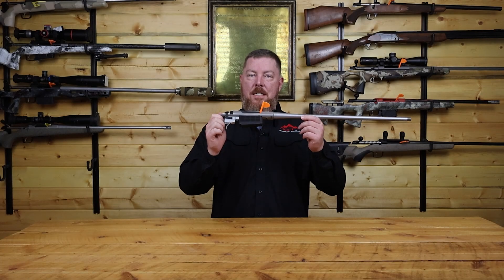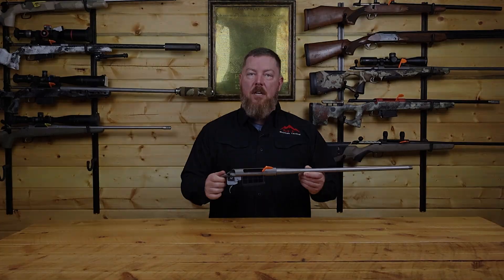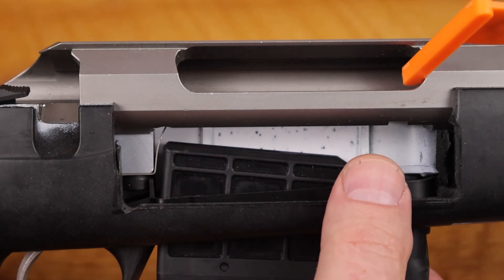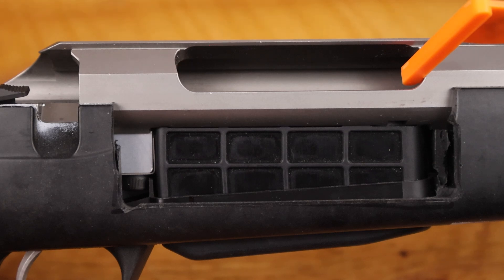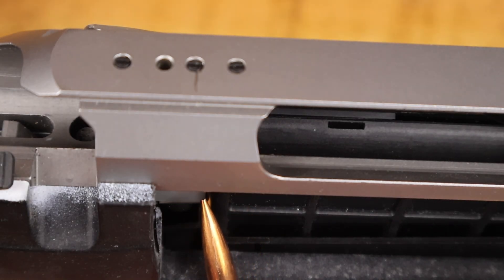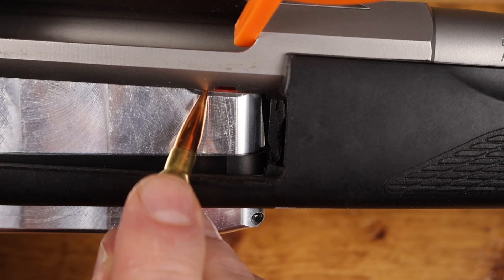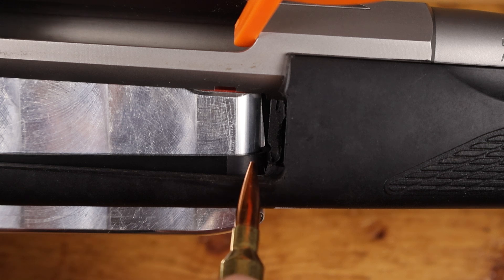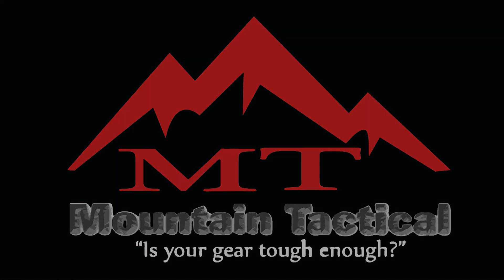How Does Tikka Bottom Metal Work?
Today we are doing a deep dive into how the Tikka T3 and T3x bottom metal functions and how the magazine is retained in the rifle system.

Do not attempt any of the processes or procedures shown or described in this video or on this channel.

Do not attempt to repair or modify any firearms based on information found on this channel or in this video.

Mountain Tactical Company shall not be held liable for any harm caused to any individual or any personal property related to activities, procedures, techniques, or practices described in whole or part on this channel or in this video.

By watching this video in whole or in part, you agree that you alone are solely responsible for your own safety and property as it pertains to activities, procedures, techniques, or practices described in whole or part on this channel or in this video.